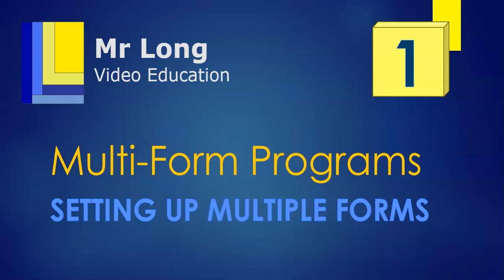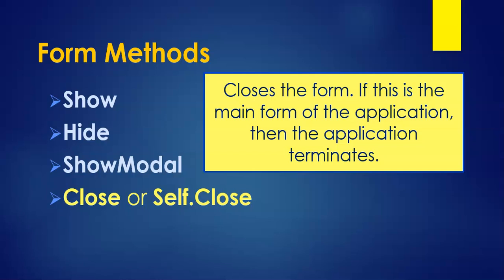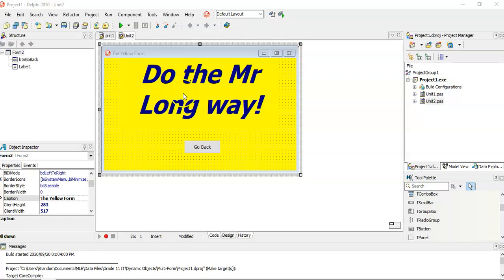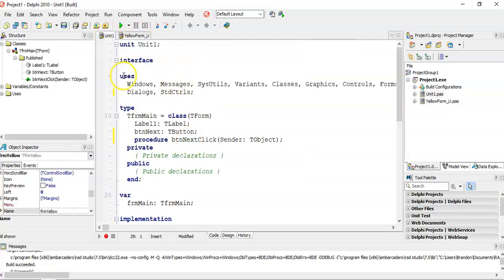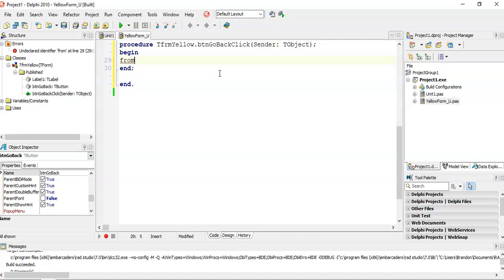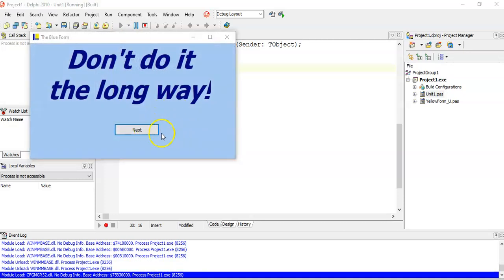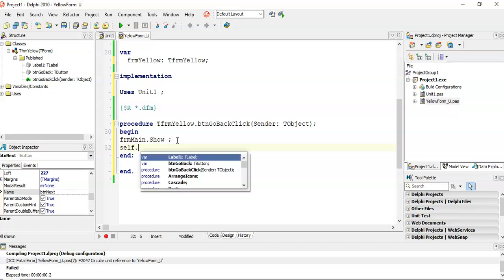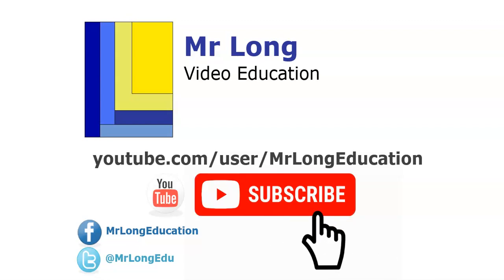Multiple Forms in Delphi Part 1 - Setting up multiple forms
This video discuss how to set up multiple forms in Delphi. It's not only about adding new forms to your application but allowing the different forms to call each other's events. We also show how to reallocate a recent form to become the main form of the program.